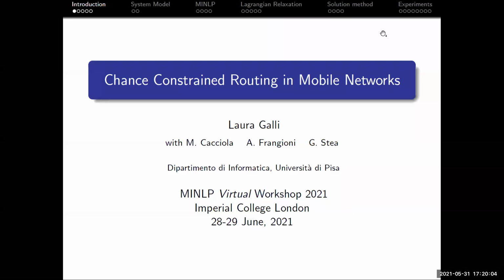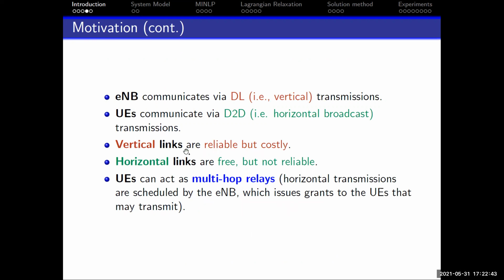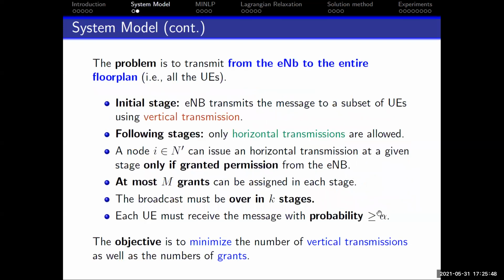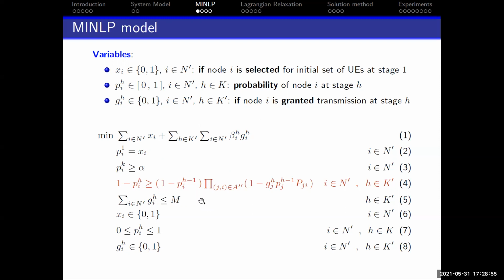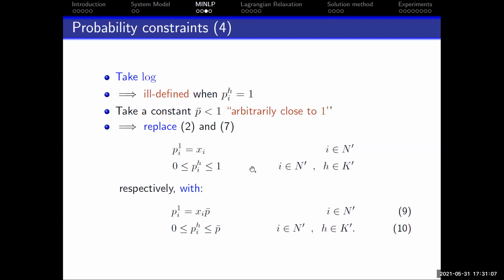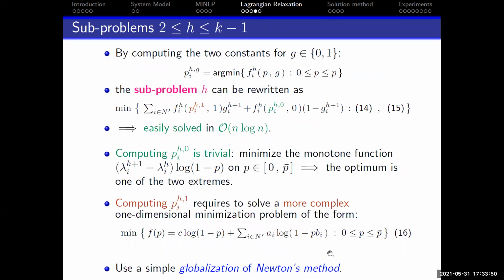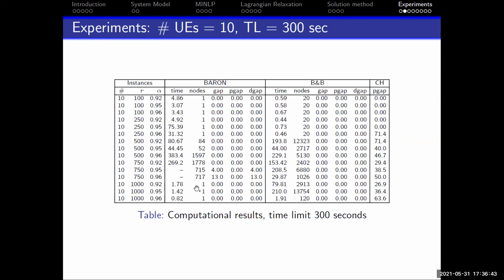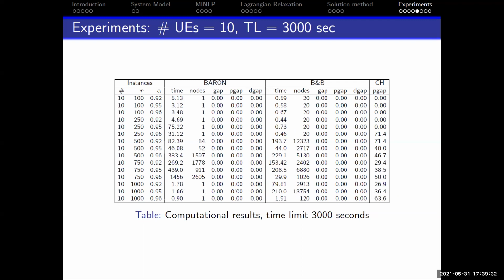Laura Galli: Chance Constrained Routing in Mobile Networks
Authors:
Matteo Cacciola
GERAD (Group for Research in Decision Analysis)
Polytechnique Montréal, Canada

Antonio Frangioni
Operations Research Group
Department of Computer Science
University of Pisa, Italy

Laura Galli
Operations Research Group

Giovanni Stea
Networking and Cloud Computing Lab.

Abstract: Mobile cellular networks play a pivotal role in emerging Internet of Things (IoT) applications, which are characterized by the need of routing messages within a given local area (geographic proximity) with constraints about both timeliness and reliability (i.e., probability of reception).
In this work we present a Non-Convex Mixed-Integer Nonlinear Programming model for a routing problem with chance constraints on a wireless network. We propose an exact approach consisting of a Lagrangian-based branch-and-bound. Experimental results indicate that the proposed algorithm is competitive with state-of-the-art general-purpose solvers, and can provide better solutions than existing ad-hoc heuristics.

Appears in:
A Lagrangian approach to Chance Constrained Routing with Local Broadcast
M. Cacciola, A. Frangioni, L. Galli, G. Stea
in "Graphs and Combinatorial Optimization: from Theory to Applications - CTW2020 Proceedings"
C. Gentile, G. Stecca, P. Ventura (Eds.)
277—291, AIRO-Springer series, 2021.